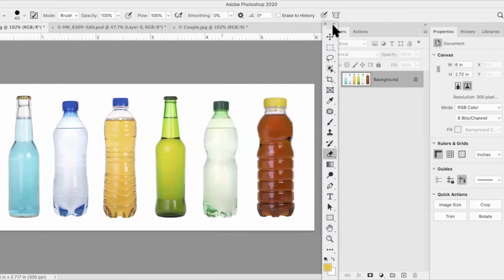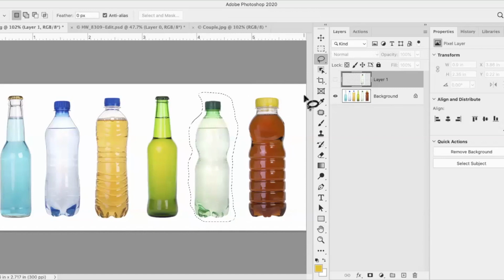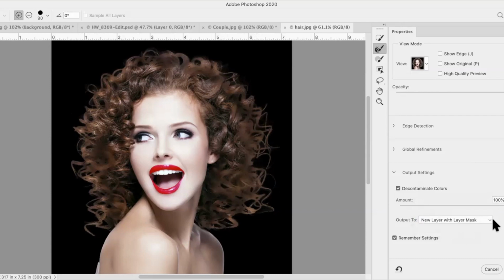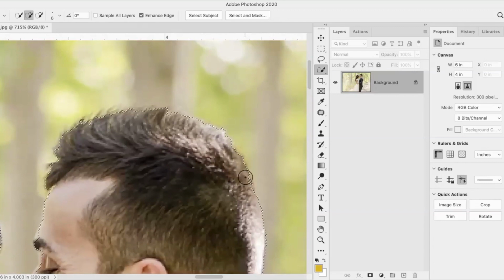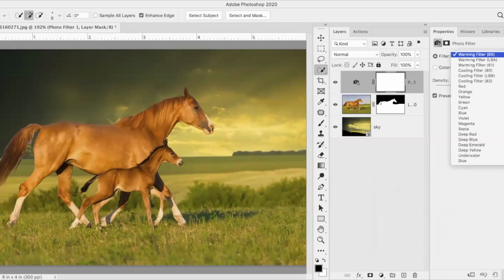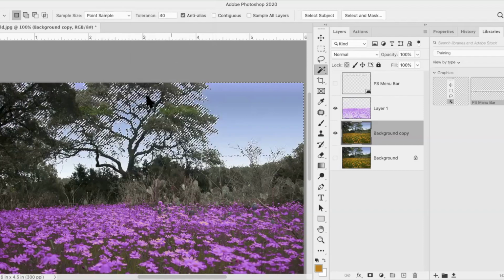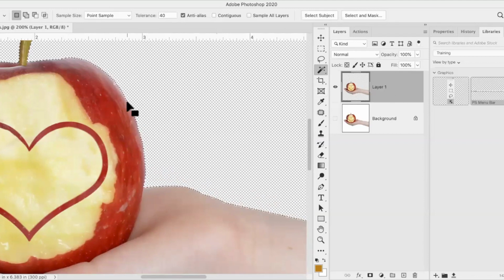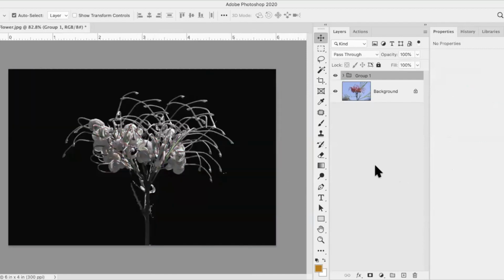Removing Backgrounds in Photoshop - Debi Aquino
Removing and replacing those pesky backgrounds (and objects) in the latest version of Photoshop.

This video is a webinar presented by Thousand Oaks Photo Group

Thousand Oaks Photo Group is located in Southern California and is the largest camera club in California.